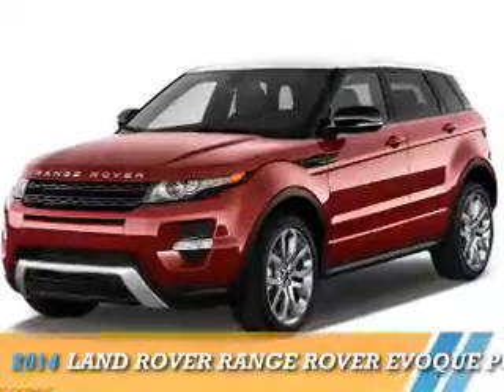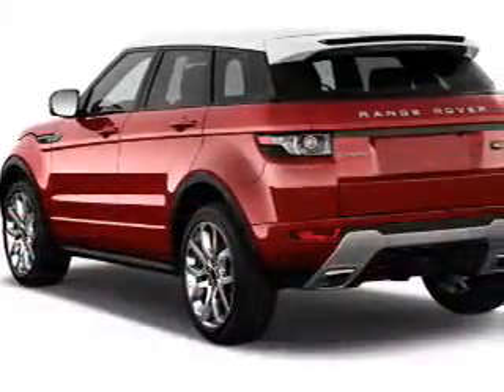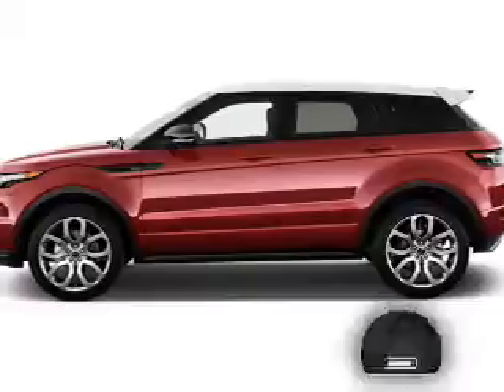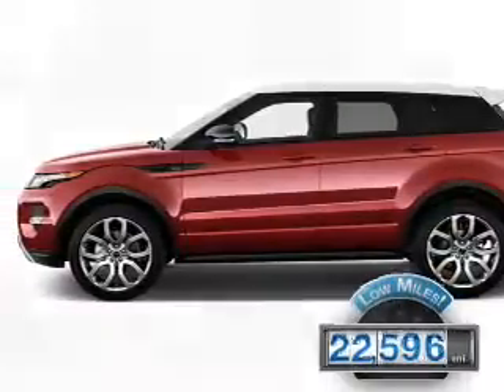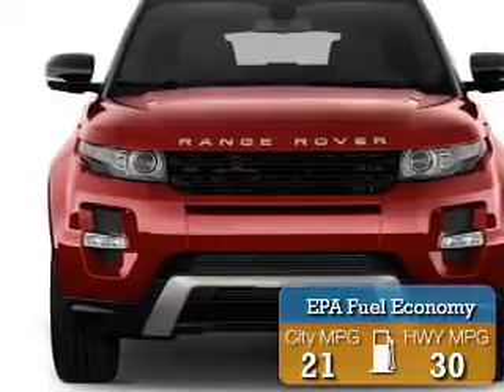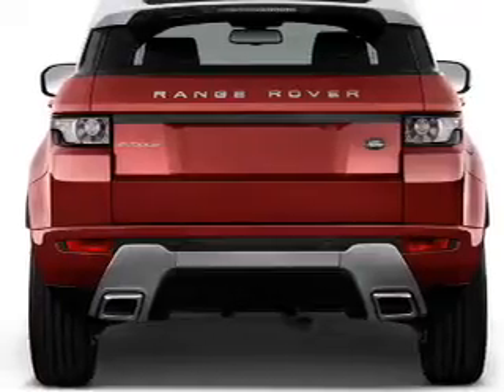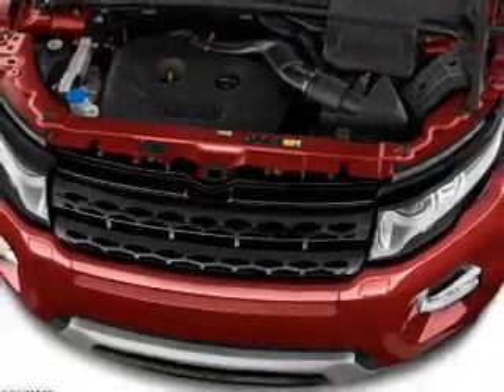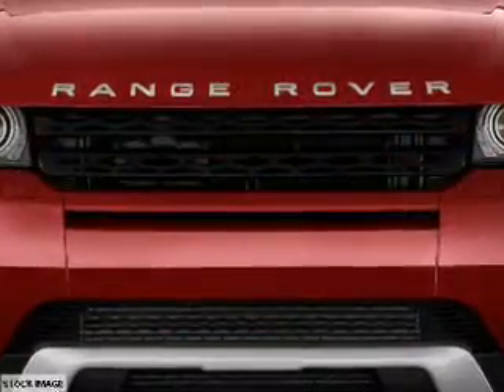2014 Land Rover Range Rover Evoque 16A182B - Boone NC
Year: 2014
Make: Land Rover
Model: Range Rover Evoque
Trim: Pure
Engine: 2.0 liter 4 Cylindercylinder AWD
Transmission: 9-Speed Automatic
Color:
Mileage: 22596
Address:
VIN:SALVP2BGXEH942288